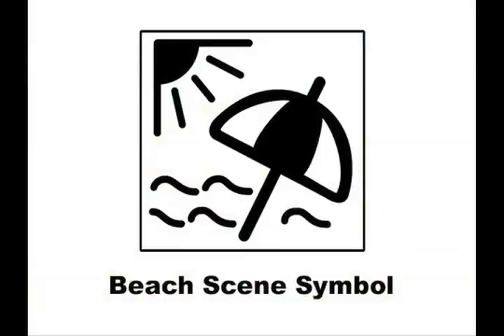D1to1 Shooting with the Beach Scene mode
This segment is about the function in our “scene mode” series called “Beach Scene Mode”.  This mode alters the exposure of our image and allows the camera to tone down the highlights, while bringing up the tones in the shadows at the same time. Thus giving us a more pleasing image when taking photographs at the beach.